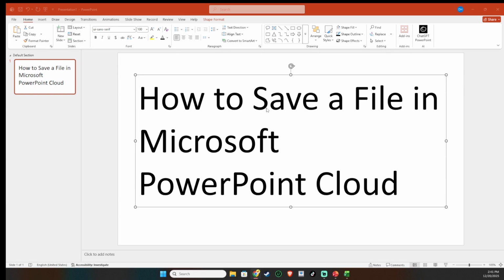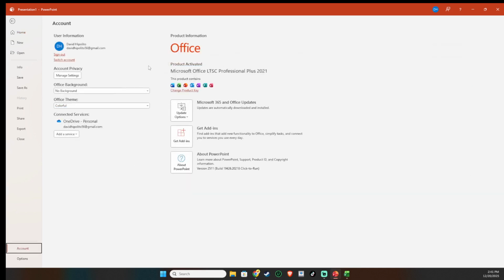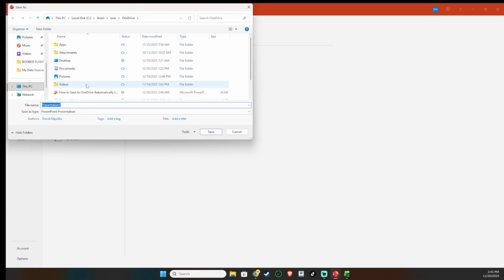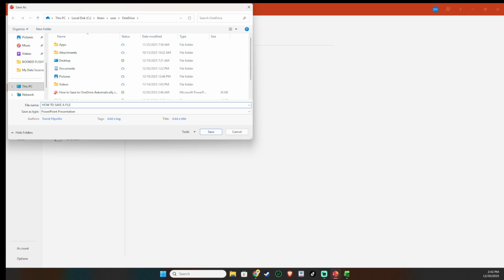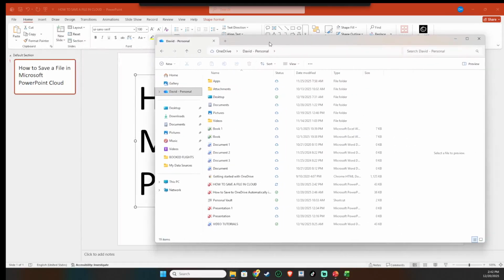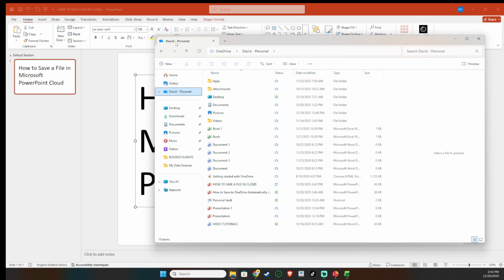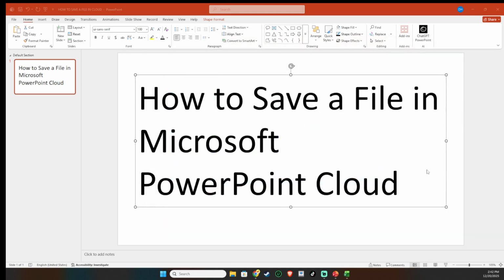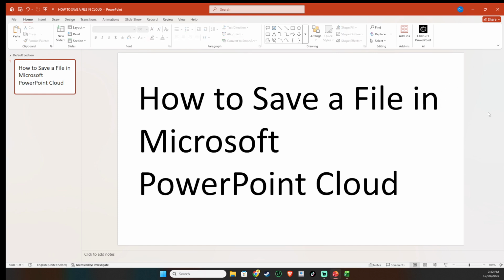How to Save a File in Microsoft PowerPoint Cloud [2026 Full Guide]